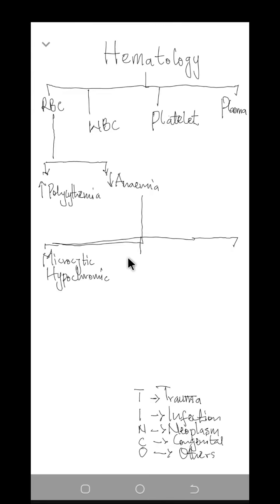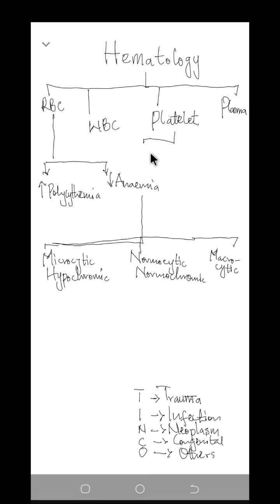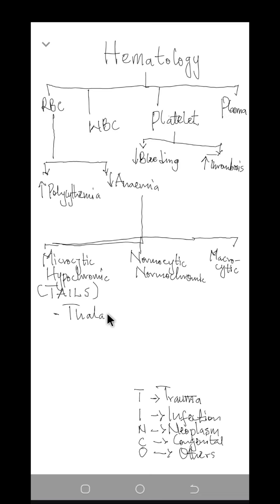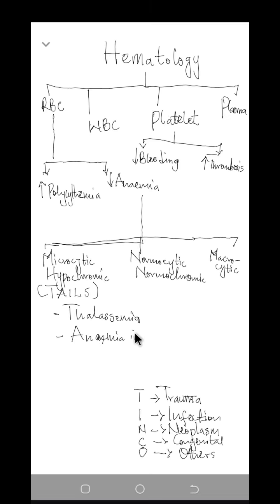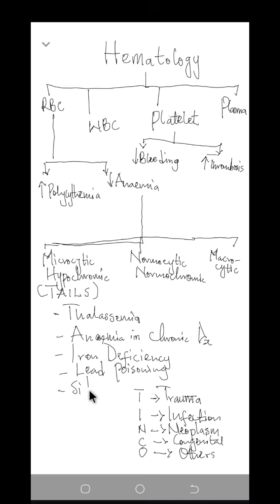Overview of Hematology continued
This is an Overview of Hematology making it easier for you to study hematology.

In this video we explain the common classification of anaemia dividing a bit further into Microcytic hypochromic anaemia.